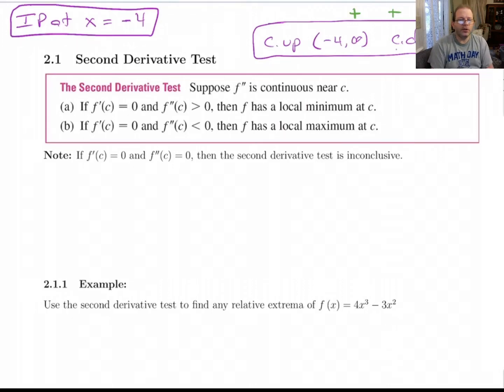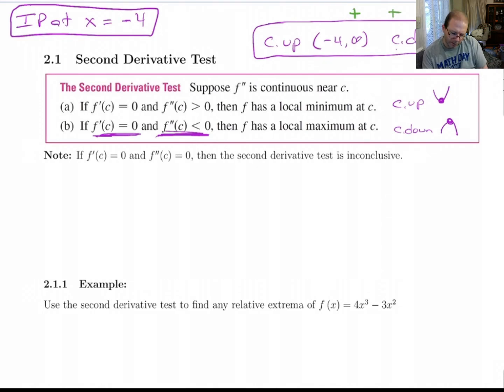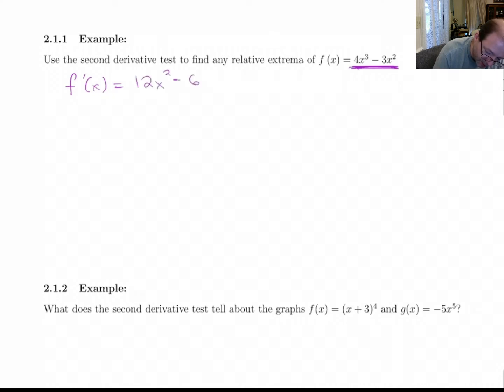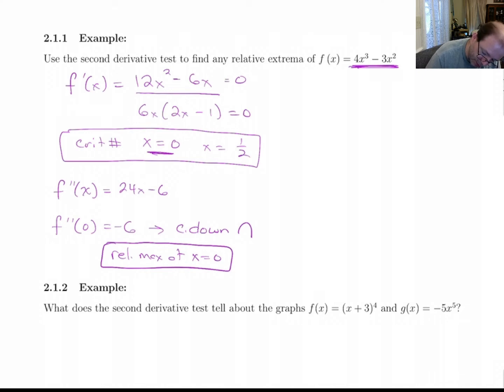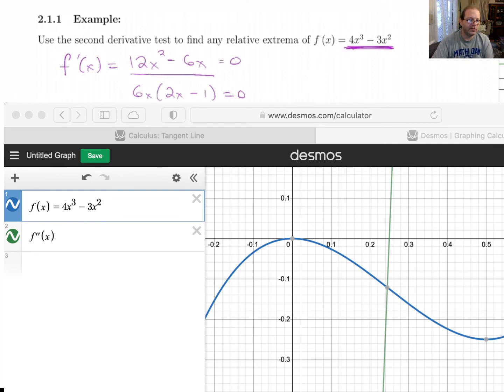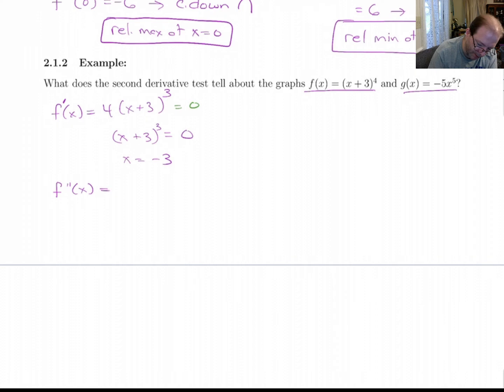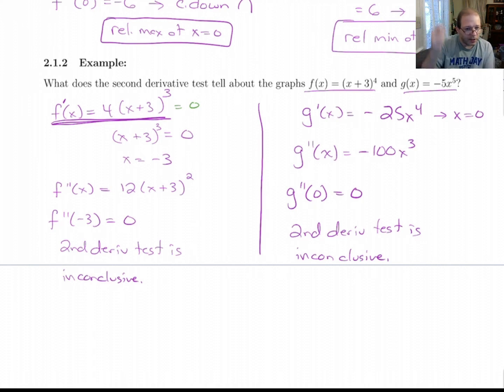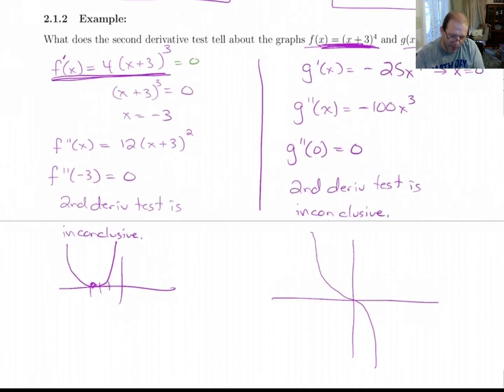c4 3 6 second derivative test